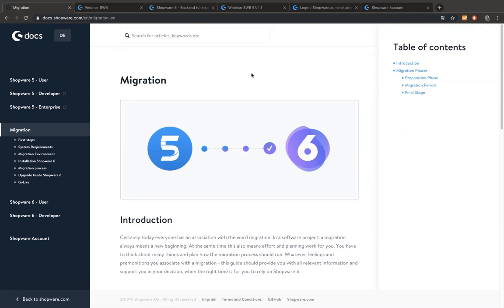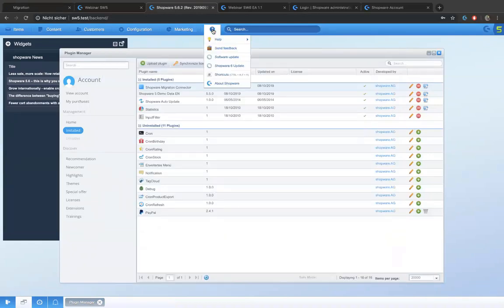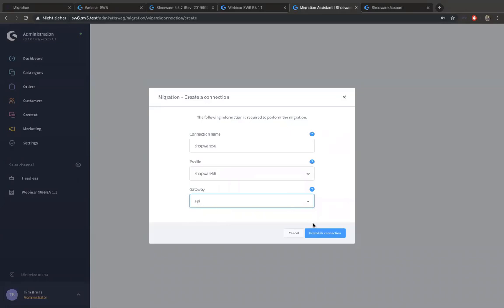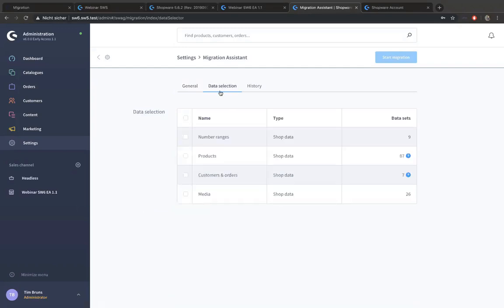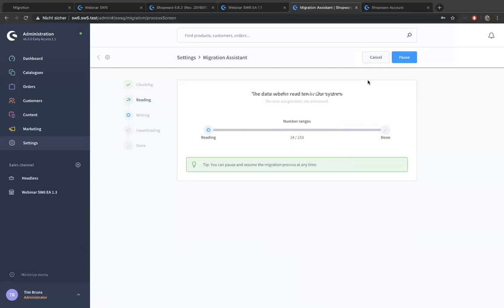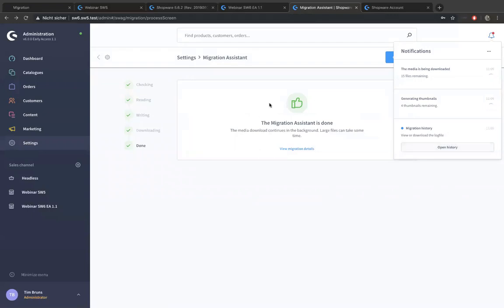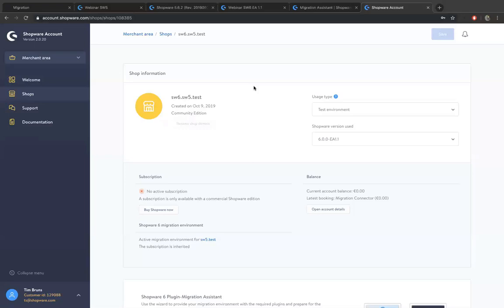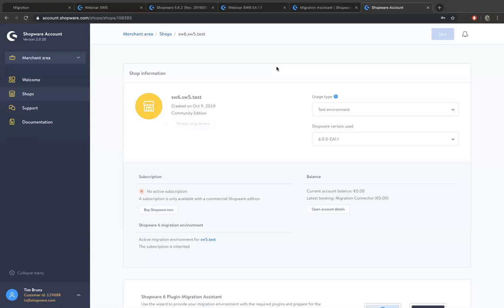(Part 5/5) Shopware 6 - the best moment to migrate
The final part of the webinar season is about the migration.
Am I ready for Shopware 6 or is Shopware 5 still a better solution for me? Is a migration possible and what is the right moment to do it?